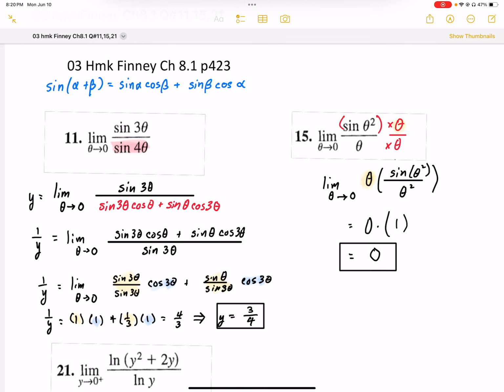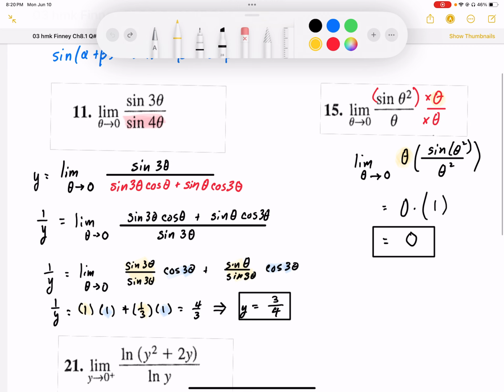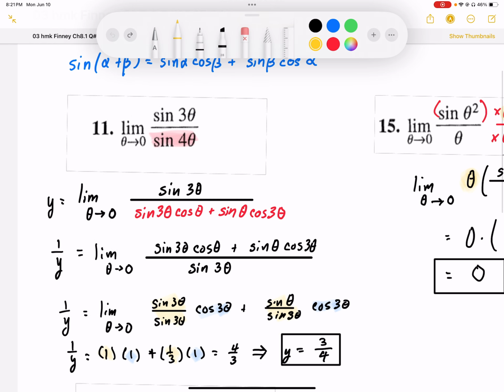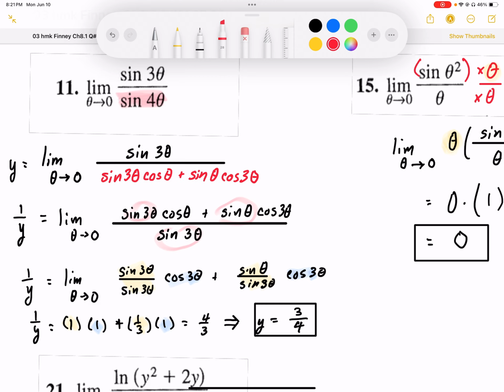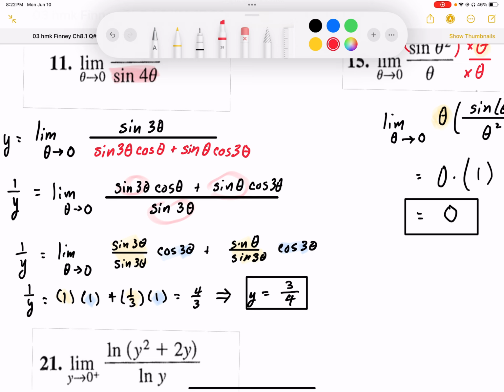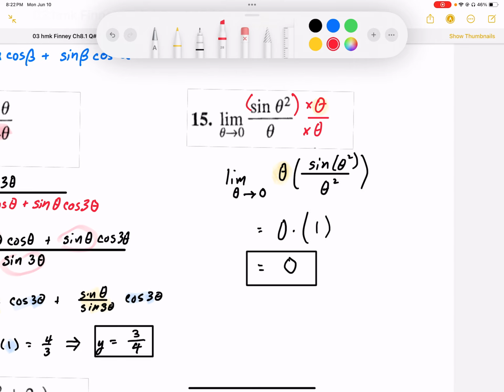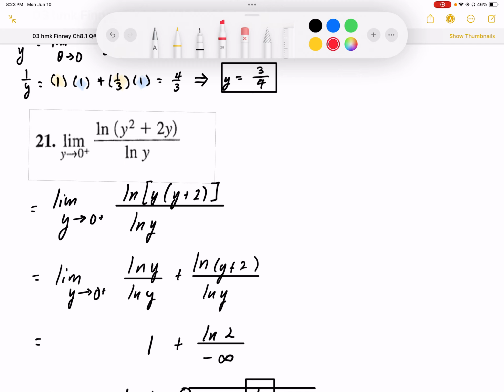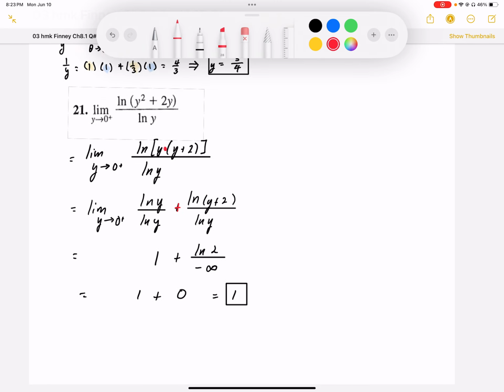03 Hmk Finney Ch8.1 Q#(11,15,21)